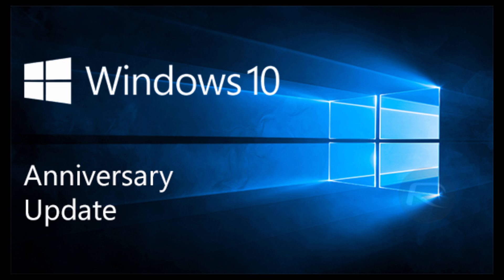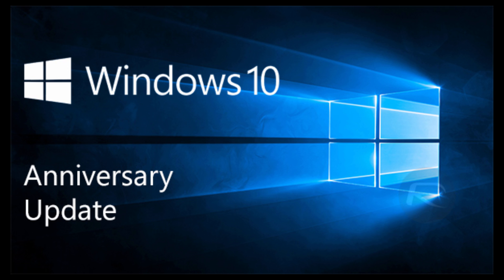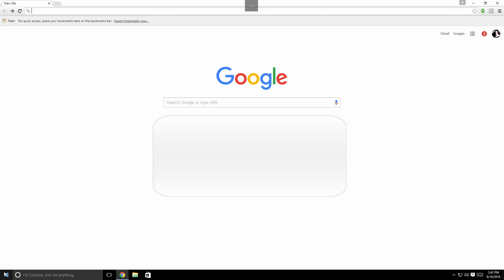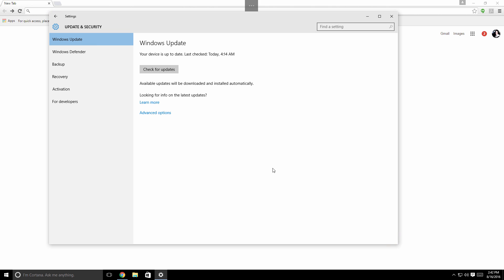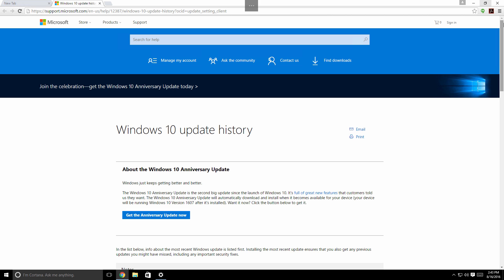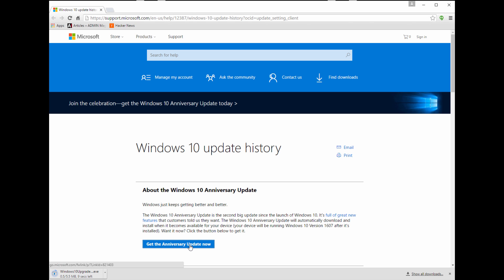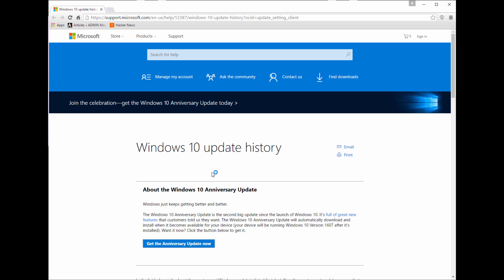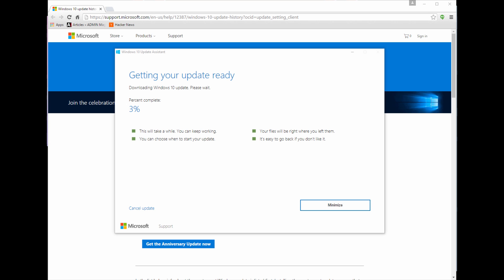Windows 10 Anniversary Update! Why Wait? Get it TODAY!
A tutorial on how to download and install Windows 10 Anniversary Update today.  It's a feature rich update!!